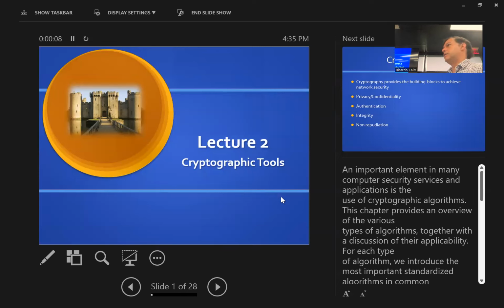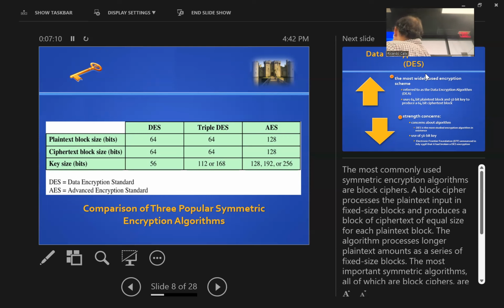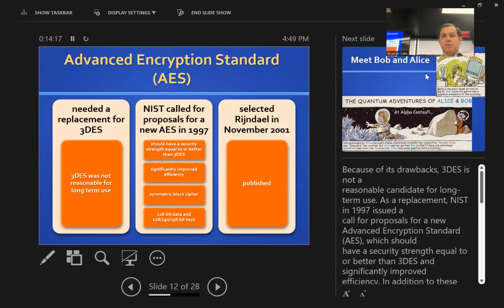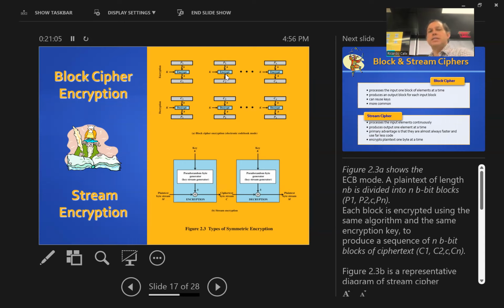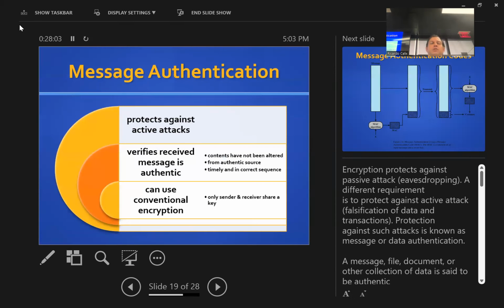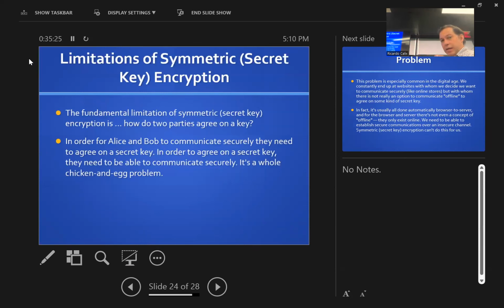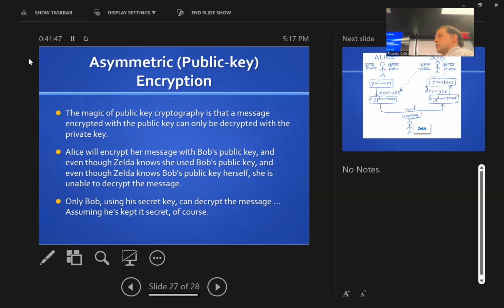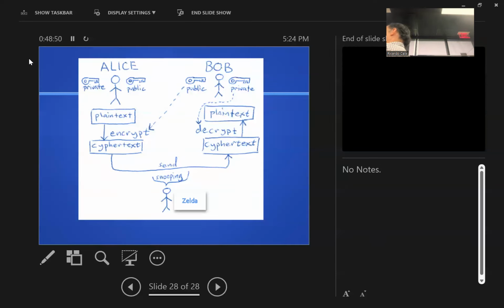From Symmetric Encryption to Asymmetric Encryption